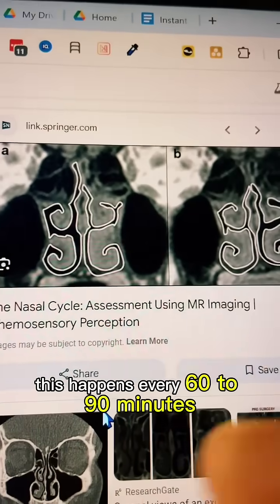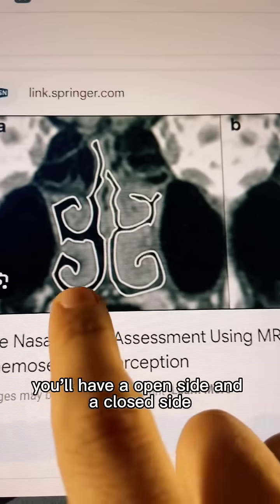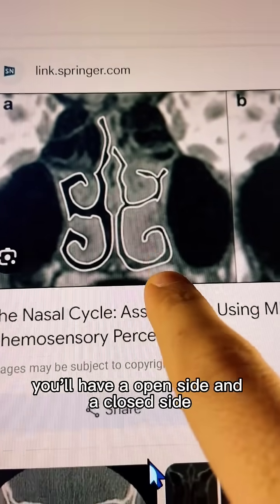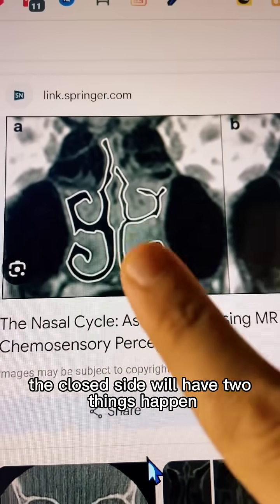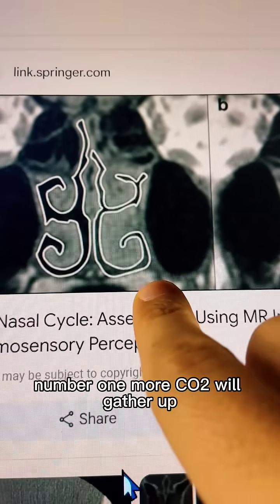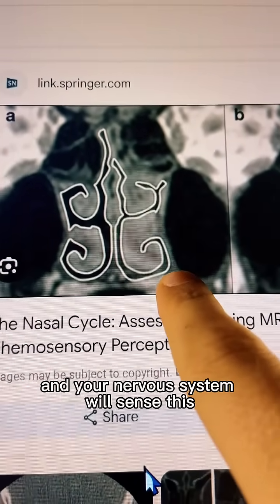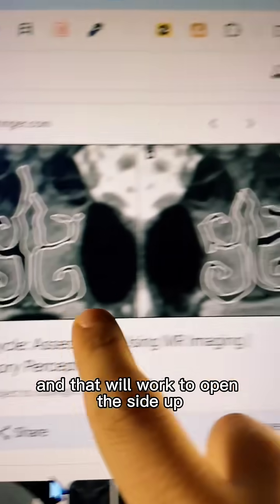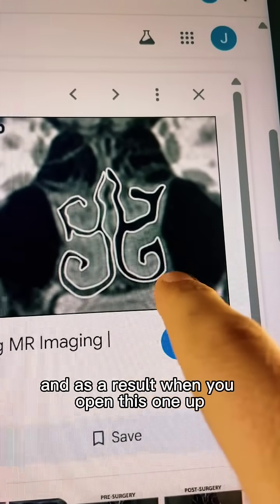hidden reason you can’t breathe through one nostril at night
There’s a hidden reason you can’t breathe through one nostril at night — or why it keeps switching sides 👃 (Tap @apneareset to get the free breathing protocol for better sleep as soon as tonight)

It’s called the nasal cycle, and it happens every 60–90 minutes.
One nostril opens while the other partially closes — then they swap.

Here’s what’s going on 👇
1️⃣ The “closed” nostril traps CO₂, which signals your nervous system to open it back up.
2️⃣ When that side opens, the other one closes — and the cycle repeats.

Normally, this is totally fine…
But if you’ve got inflammation, congestion, or structural issues, it can leave one nostril completely blocked at night — worsening snoring and sleep apnea.

Here’s how to fix it fast:
👉 Close off the good nostril
👉 Inhale quickly through the blocked one
👉 Exhale slowly
Do that 10–20 times to help reset your nasal cycle.

To keep both sides open long-term (and fix the deeper airway issues):
(Tap @apneareset to get the free breathing protocol for better sleep as soon as tonight)